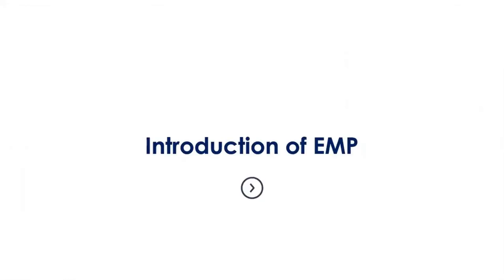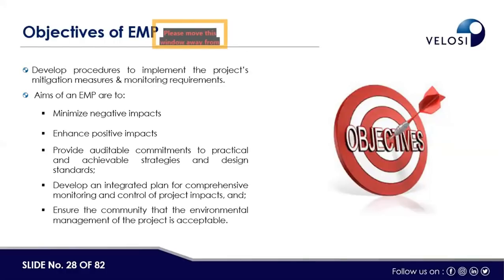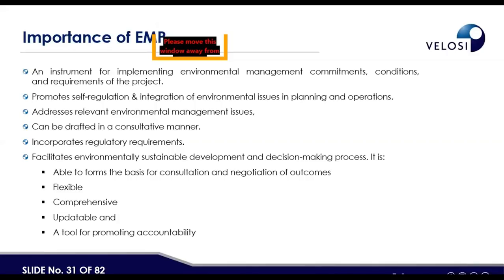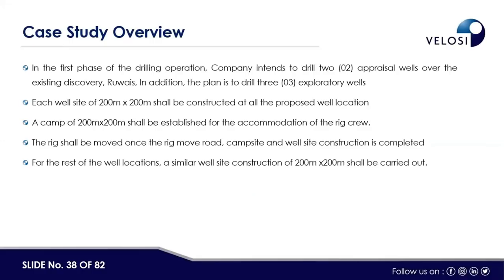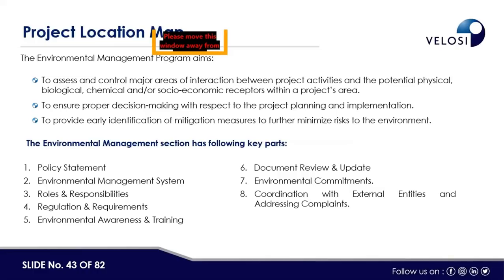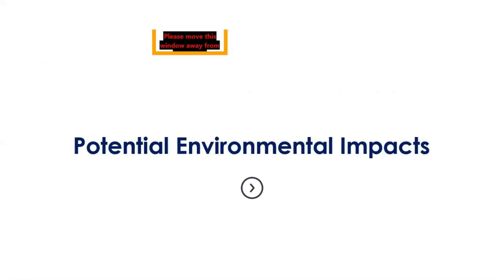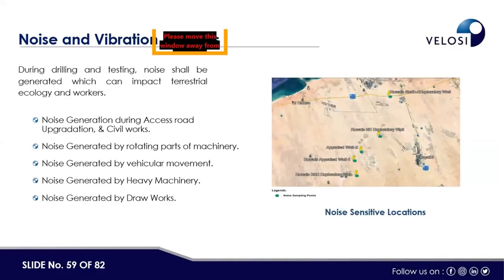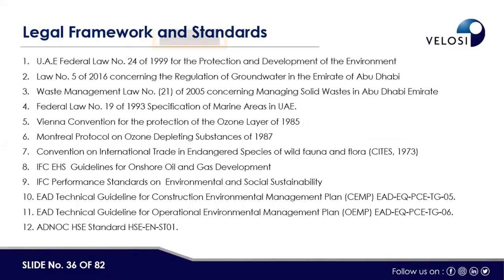Environmental Management Plan (EMP) - Development, Requirements and Opportunities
Environmental Management Plan process helps to formulate measures that can help to mitigate adverse impacts, protect environmental resources and enhance the value of environmental components. The preparation and implementation of EMP help to ensure that stage of the project (construction or operations) do not directly or indirectly cause pollution of the land, water, and air environment. EMP also provide a monitoring program/plan to enable evaluation of the success or failure of environmental management measures.

In this webinar, a practical case study will be presented covering the following key aspects:

• Requirements of EMP
• Legal Framework and Standards
• Environmental Impacts
• Controls
• Management system requires to implement Controls
• Reporting and Auditing